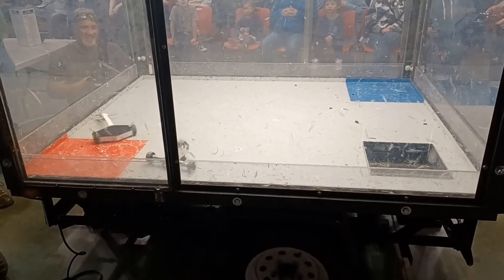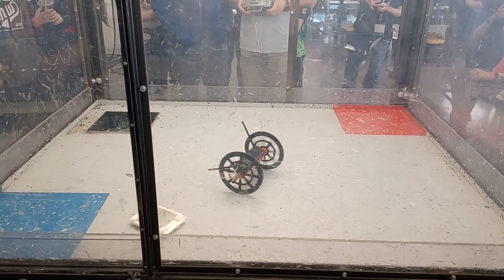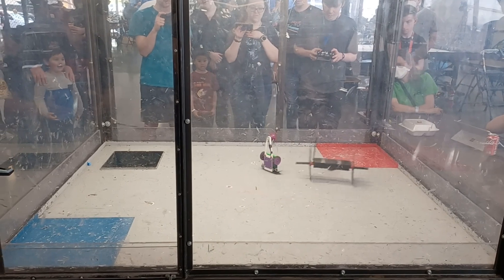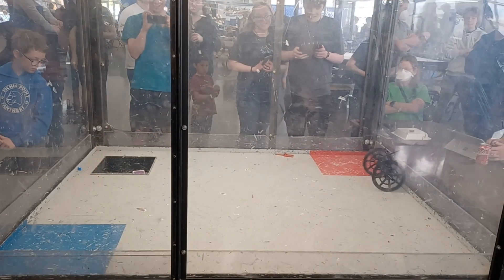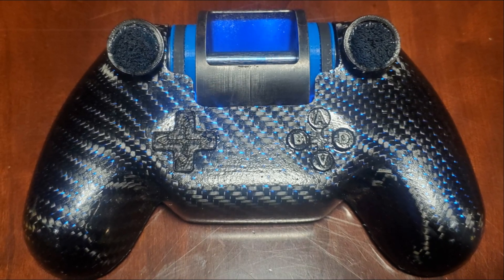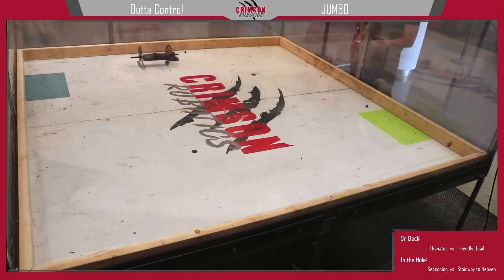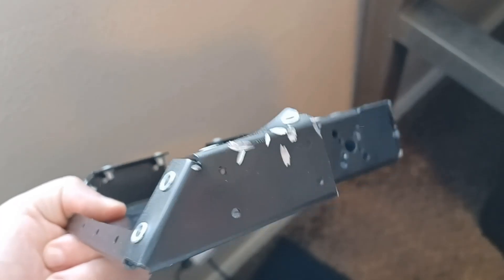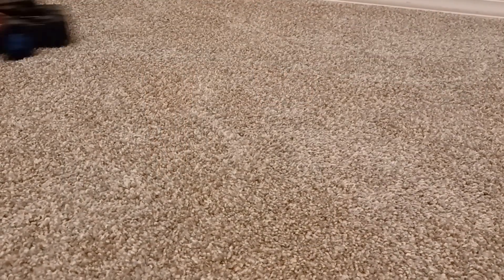New Robot! (NW Hobby Expo & Crimson Bot Brawl - Spring 2024 Recap)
New year, new bot! I went to a couple events in the spring of this year that are covered in this video, recapping how this new machine performed.

TIMESTAMPS:
Build process - 00:00
Fight 1 - 02:08
Fight 2 - 04:41
Fight 3 - 06:29
Fight 4 - 07:25
Fight 5 - 09:46
Fight 6 - 12:29
Fight 7 - 15:27
Bonus - 16:34